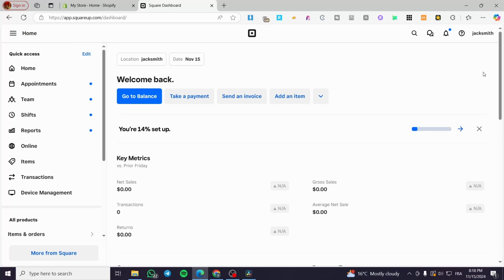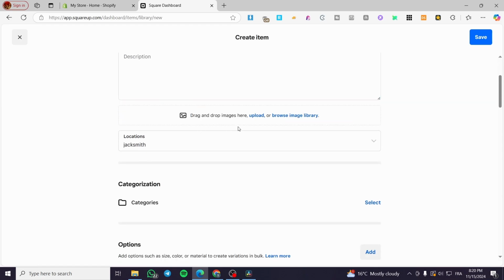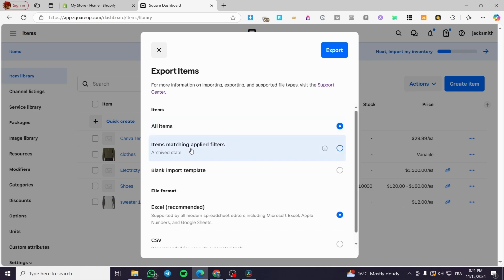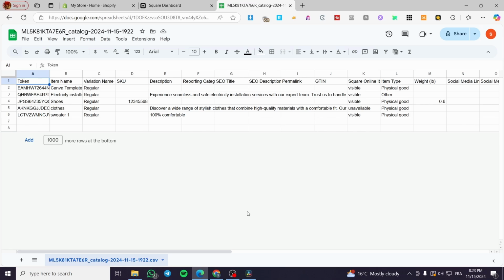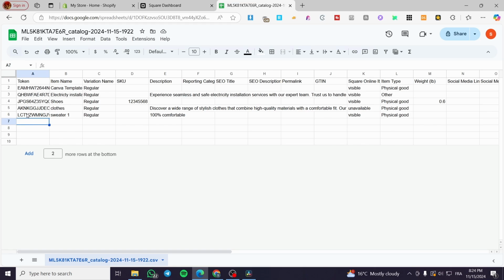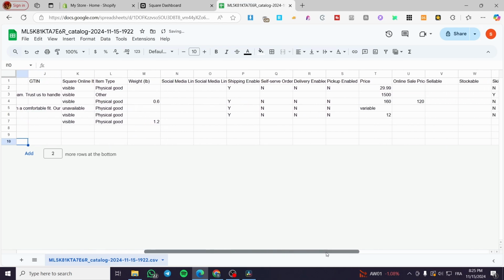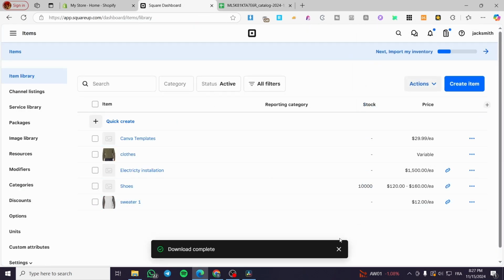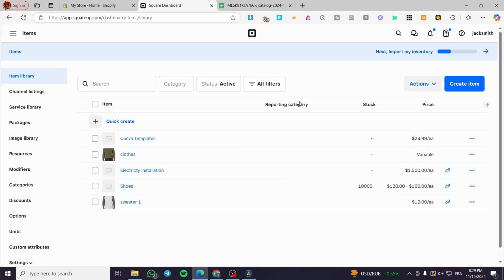How to Import Items into Square | Import Products in Square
How to Import Items into Square
If you are looking for a video about how to Import Products in Square, here it is!